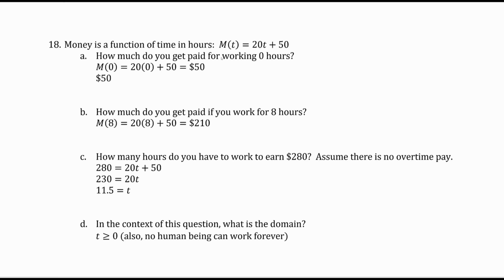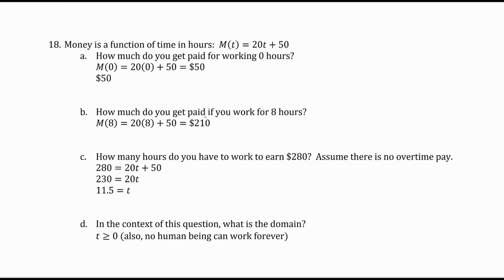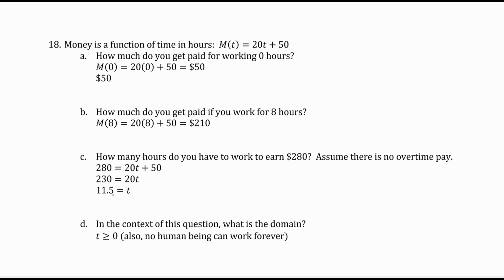BC Math 10 Lines #18